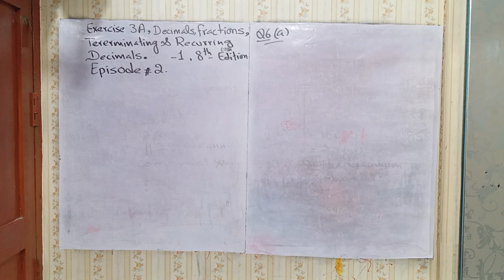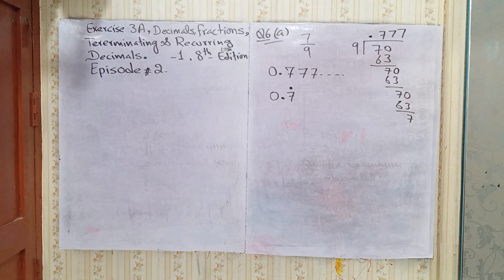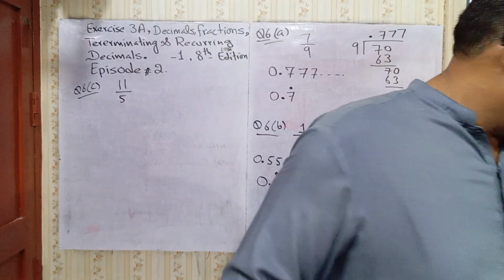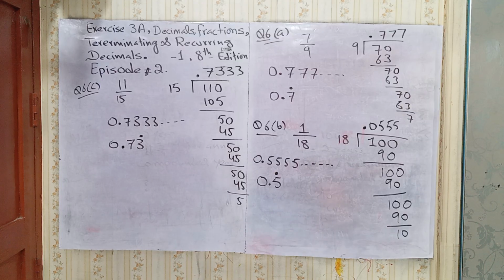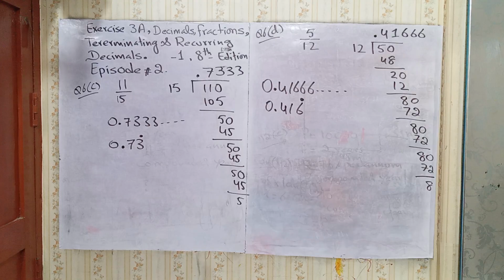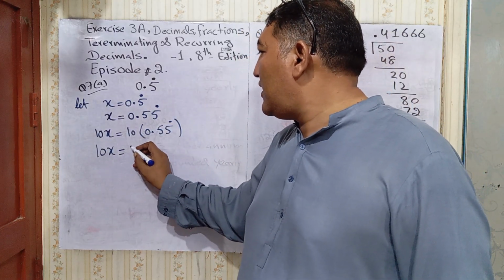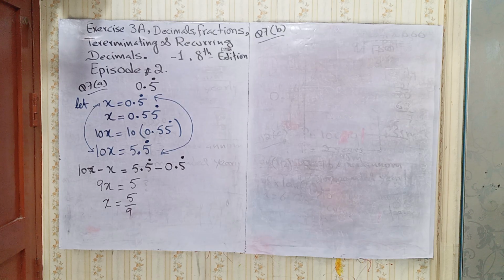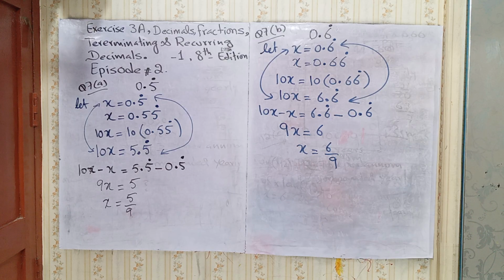Exercise 3A, Episode 2, Decimals, Fractions, Terminating and Recurring Decimals, GCE, IGCSE, O level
Credit:
Think! New Syllabus Mathematics (8th Edition), Book 1 — for Cambridge GCE and IGCSE O Level Mathematics
Authors: Dr. Yeap Ban Har, Dr. Joseph B.W. Yeo, Dr. Choy Ban Hang
Welcome to this detailed video series on Decimals and Fractions, created for students of Cambridge O Level Mathematics (Syllabus D 4024) and IGCSE Mathematics. This series follows the Cambridge Assessment International Education (CAIE) syllabus and uses explanations and examples from Think! New Syllabus Mathematics (8th Edition), Book 1.
Each video in this series covers essential concepts step by step, with clear examples, logical explanations, and exam-style practice questions to help you fully understand and apply what you learn.
📚 Topics Covered in this Series:
• Understanding Decimals and Fractions
• Terminating decimals — what they are and how to recognize them
• Recurring decimals and identifying repeating patterns
• Converting fractions to recurring decimals
• Converting recurring decimals to fractions
• Recurring decimals with some non-recurring digits
• Converting recurring decimals greater than 1 to fractions
Whether you’re revising for your O Level (4024) or IGCSE exam, or strengthening your mathematical foundation, this series will help you gain confidence and accuracy with decimals and fractions.